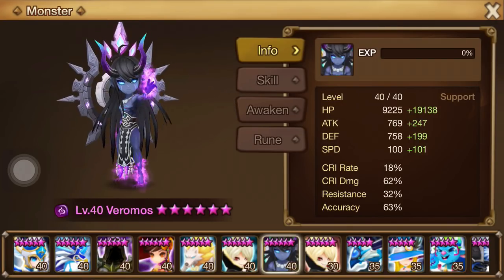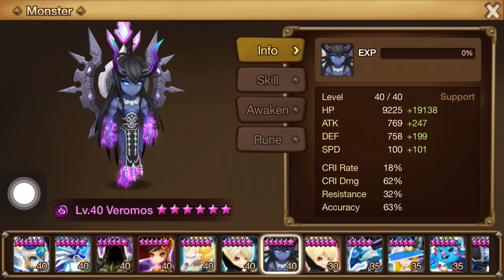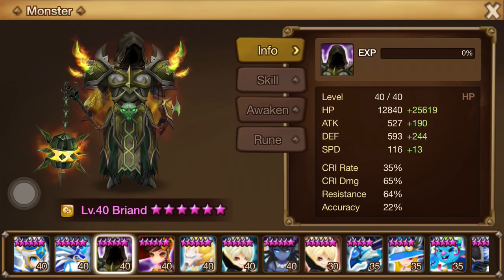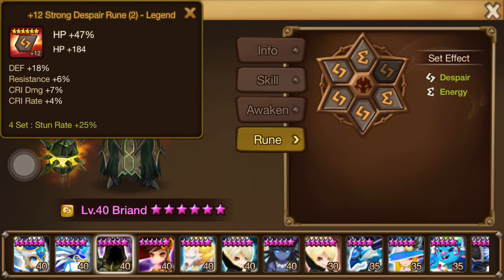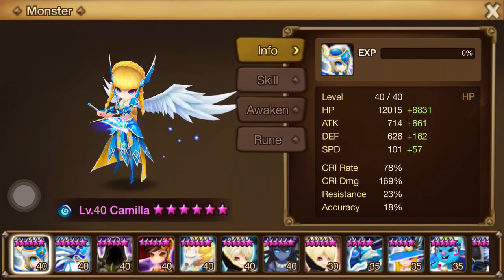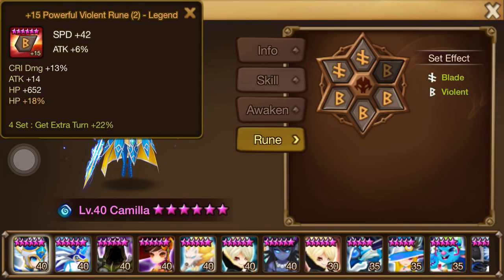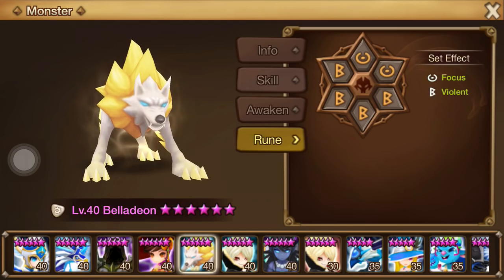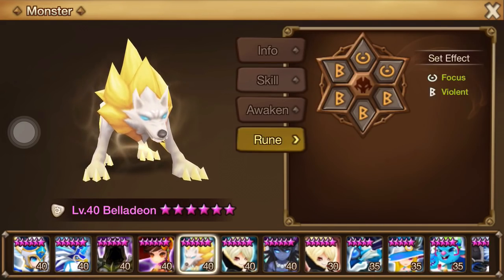Summoners War | Subscriber Showcase: Episode 37 - TheRealDoc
~C.